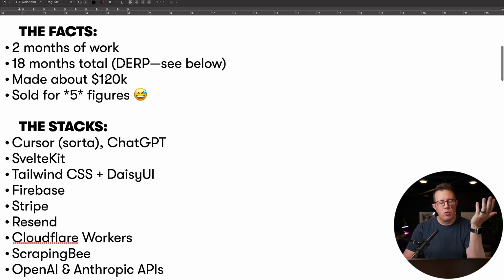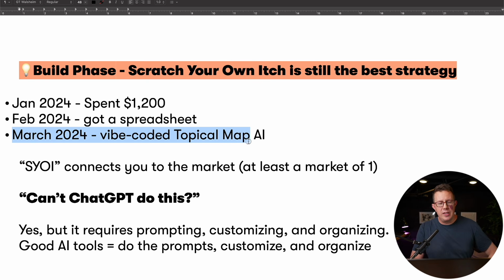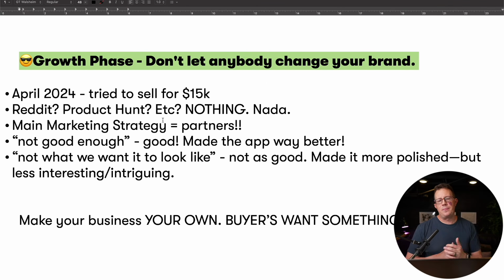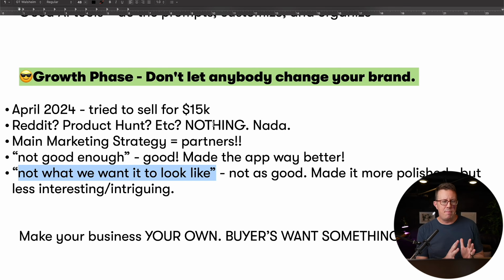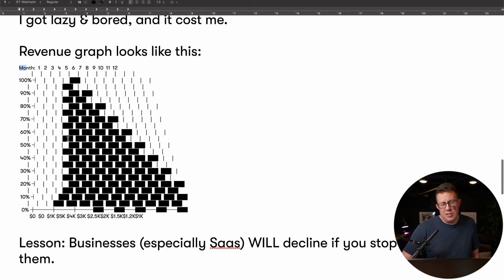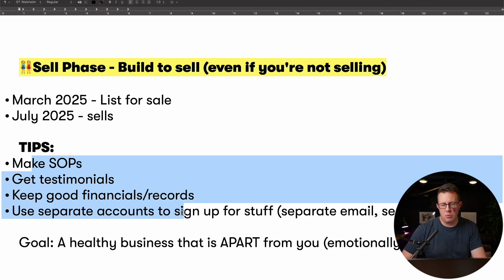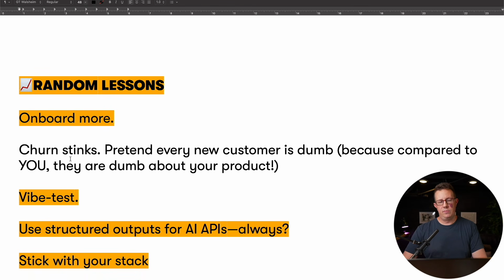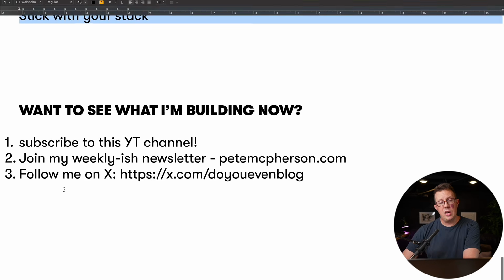Just SOLD my 2nd VIBE-CODED app (Full Breakdown)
I learned A TON of useful lessons building (and selling!!) this Saas product!

🔨 SvelteKit
🔨 Firebase
🔨 Stripe
🔨 Cursor (text editor w/ AI) & Claude Code